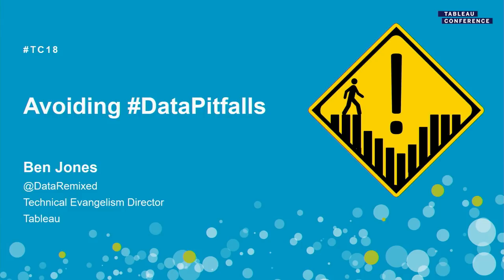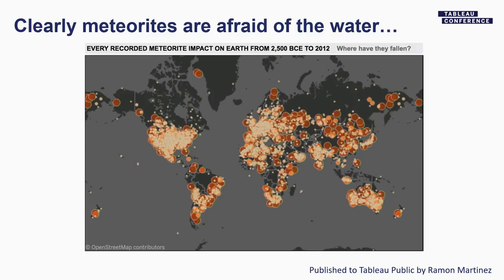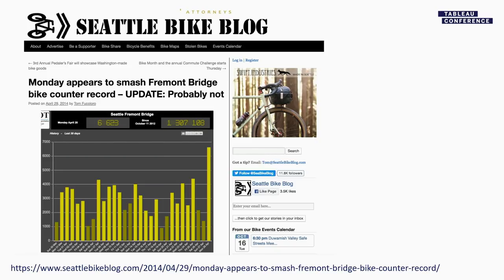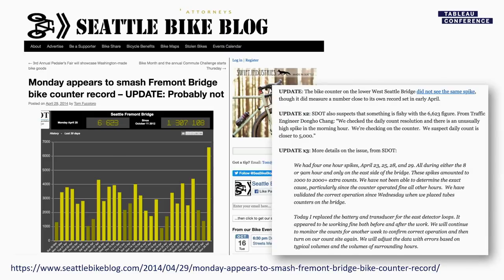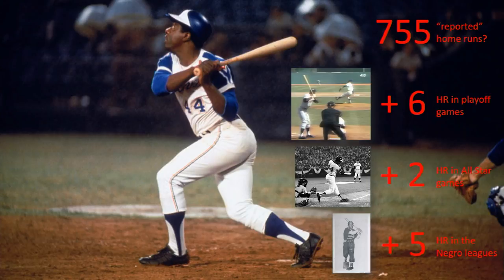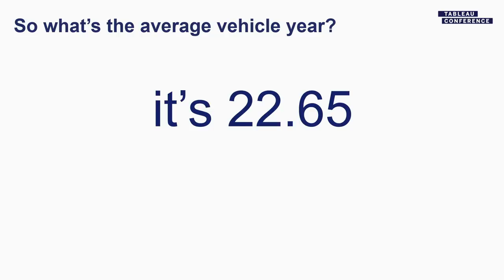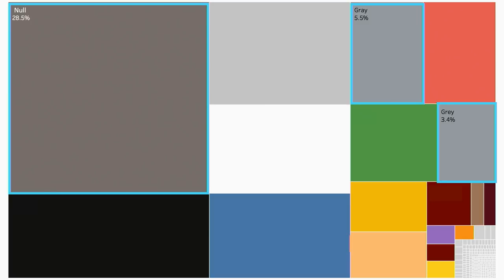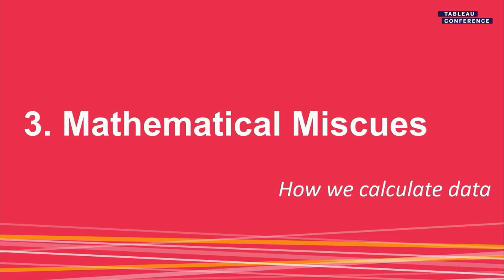Avoiding data pitfalls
The road to data bliss and success is a well-worn path thanks to tools like Tableau, but it's also a path filled with common pitfalls that are important to know about and avoid. This session will show you practical examples of what not to do, and how to know when someone else has.